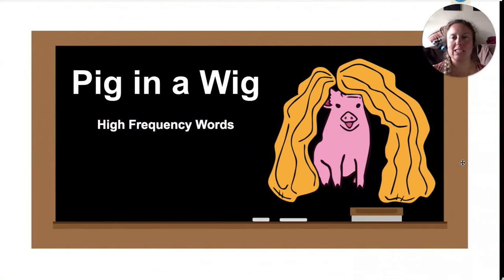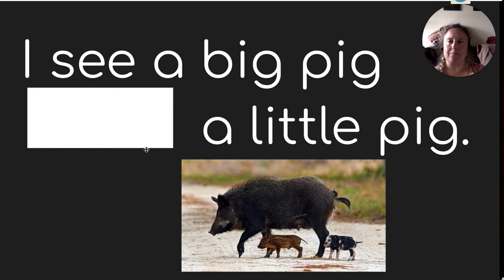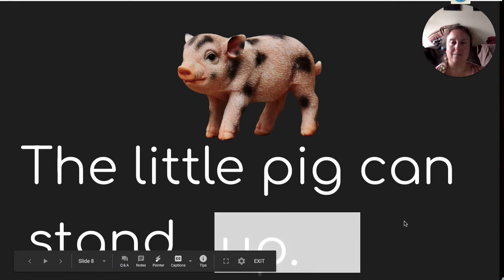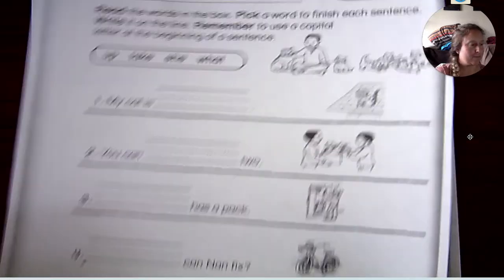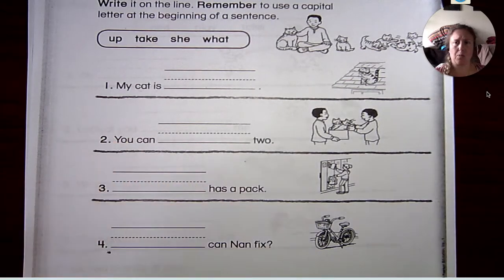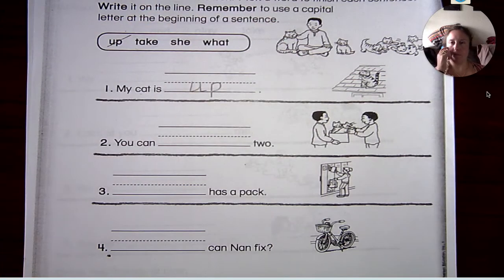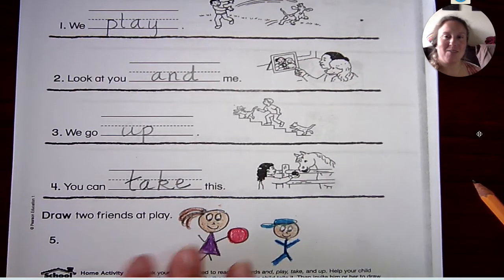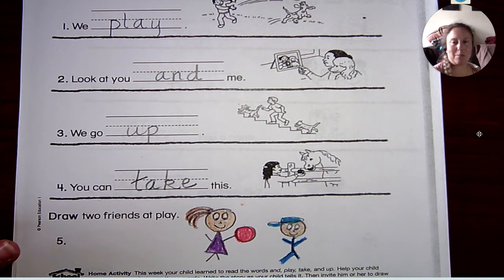High Frequency- Pig in a Wig